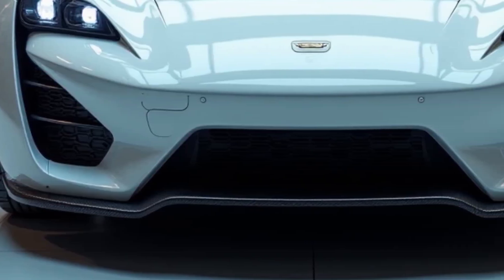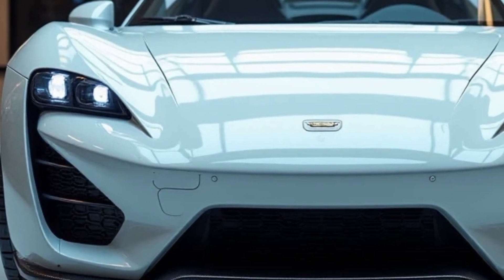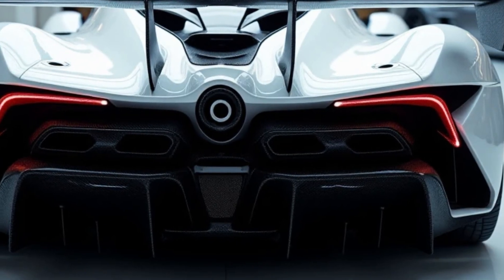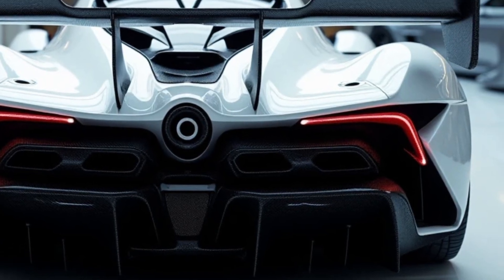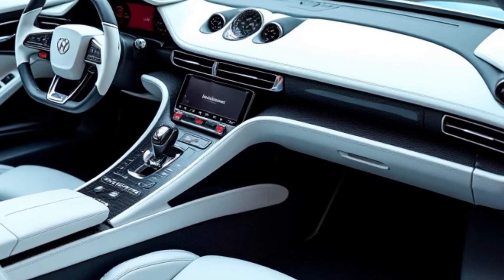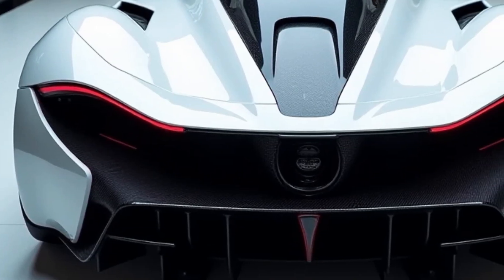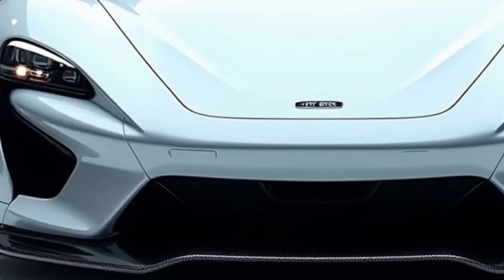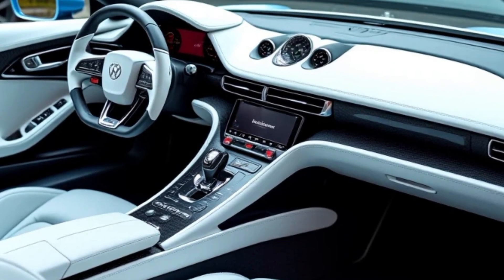2025 Yangwang U9 – BYD's Electric Supercar ⚡🚗💨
2025 Yangwang U9 – BYD's Electric Supercar ⚡🚗💨The Yangwang U9 is a high-performance electric supercar from BYD’s luxury brand Yangwang. It combines cutting-edge technology, insane speed, and futuristic design, making it a true game-changer in the EV world.

🔋 Power & Performance:
⚡ 1,306 HP (Four electric motors)
⏩ 0-100 km/h in just 2.36s
🚀 Top speed: 391.94 km/h (244 mph)
🔋 80 kWh Blade LFP battery with 450 km range
⚡ 800V fast charging (30%-80% in ~10 minutes)

🛞 Advanced Features:
🤖 DiSus-X Intelligent Suspension System – The car can jump over obstacles!
💨 Aero-optimized design for maximum speed
🎵 Futuristic interior with AI tech & premium sound system
💰 Price & Availability:
💵 $233,500
📅 Deliveries started in early 2024
🖼️ Covers & Images:
Would you like a custom-designed cover for the Yangwang U9? Let me know your preferred style, color, or theme, and I can generate one for you! 🚀🔥